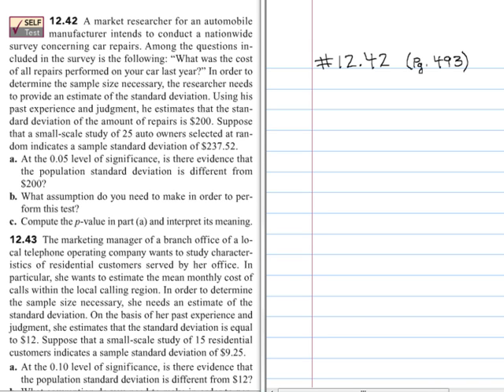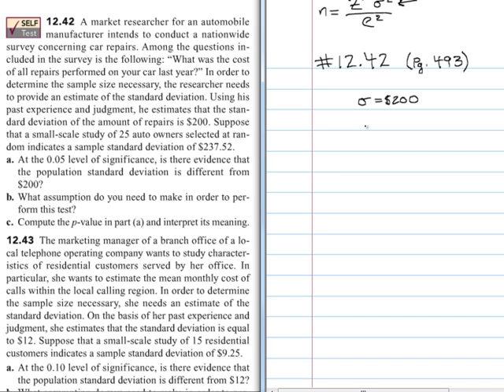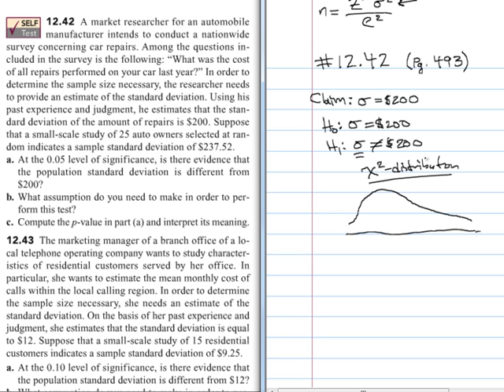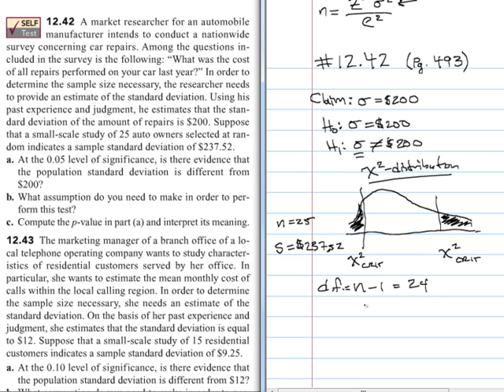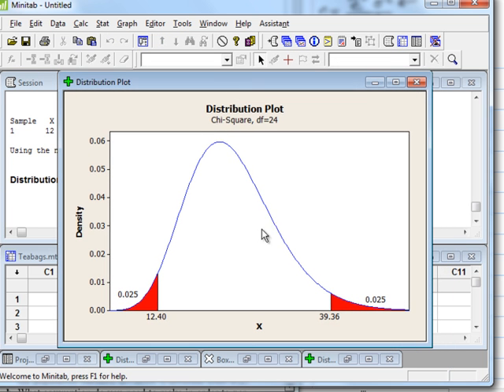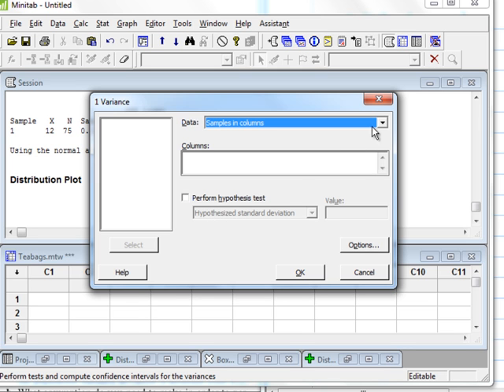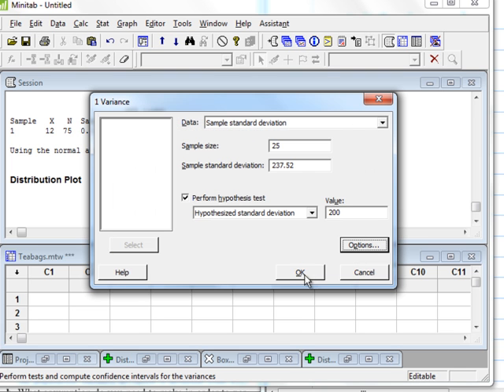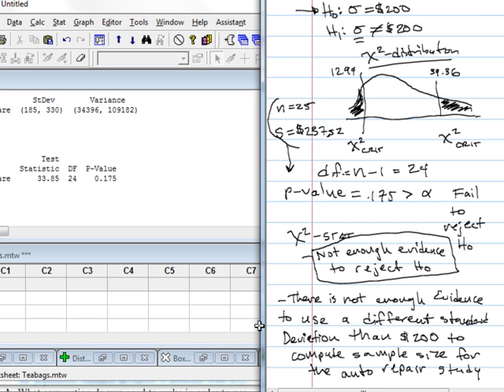One-Sample Hypothesis test for Standard Deviation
One-sample Chi-Square test for standard deviation.  This is a two-tailed test using tools in Minitab to complete the process.